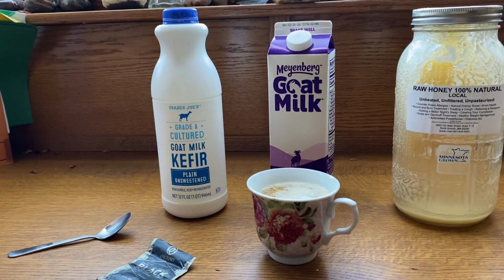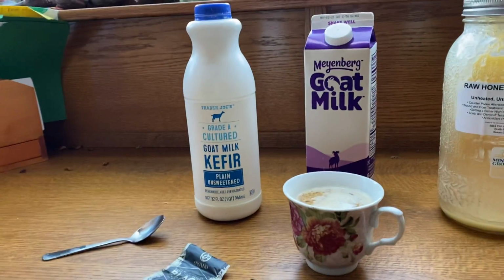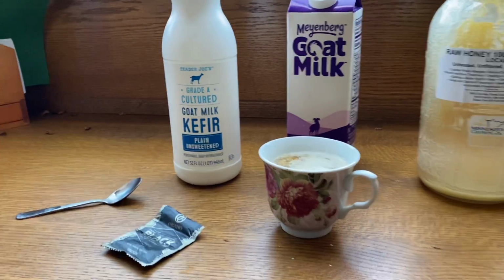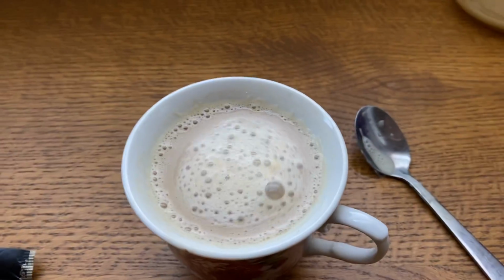Living Well during & Beyond Covid-19#3: Homemade Cappuccino a.k.a Pingccino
Hmmm, forgive my morning croaky voice, but a good cup of cafe may help? As a tea drinker and foodie,  I'm a snob about coffee: plain coffee is harsh (it is harsh to our organs, if we drink it too much), and dries up my mouth fast. If it dries my mouth, it will suppress my digestive organs and the body wants to reject it (our instincts). But I also know I need it to awaken and go about doing my morning workouts and writing (confess: I'm training for the spring row in the Mississippi, and I'm learning a difficult ancient Chinese dance 飞天 Flying Sky and Flamenco bata). So what do I do to soften my morning elixir? I made Pingccino, without the machine, not even the plain coffee maker. Please watch to find out how.